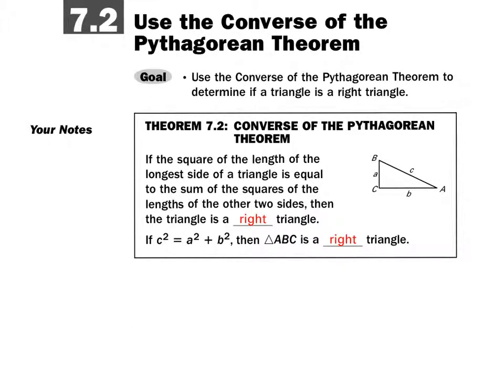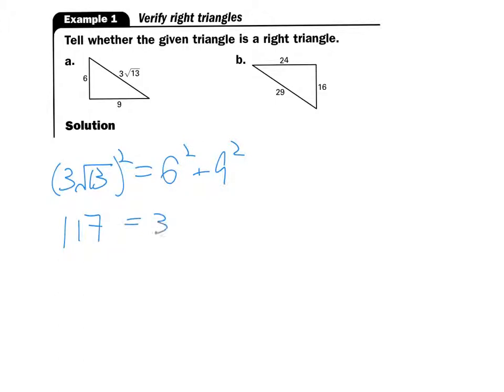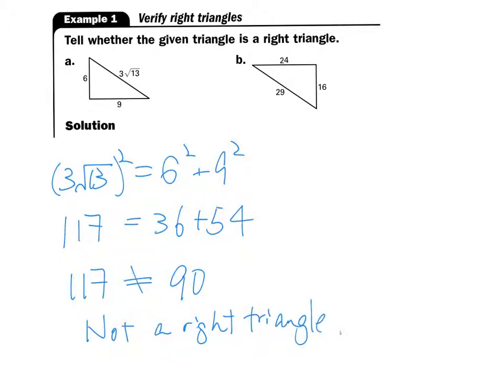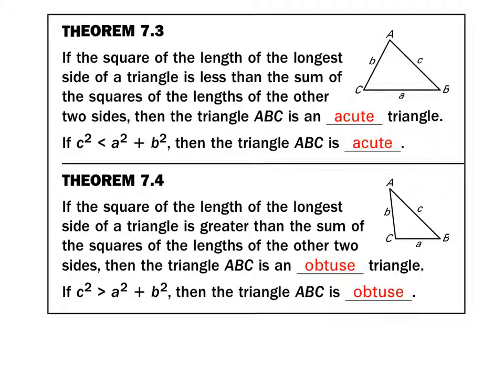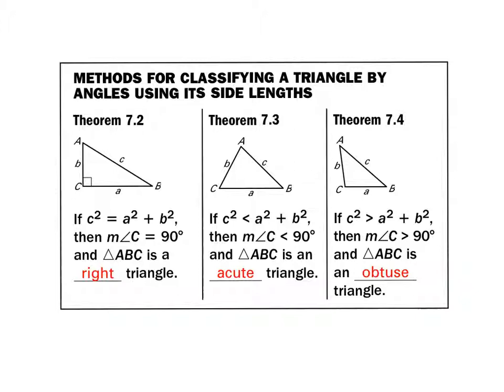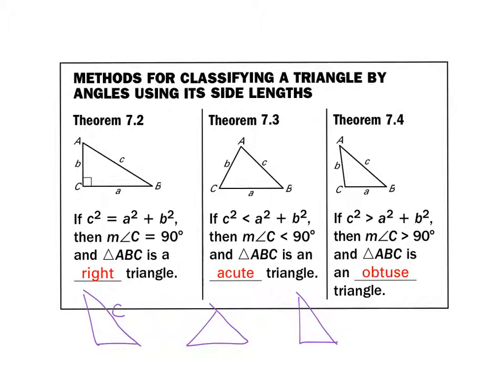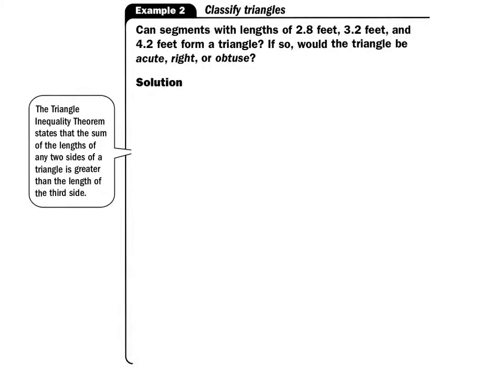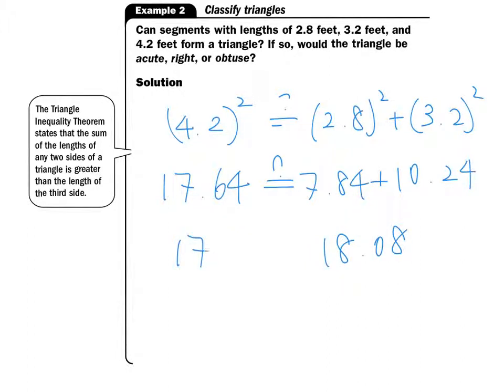geo 7.2 ICRP